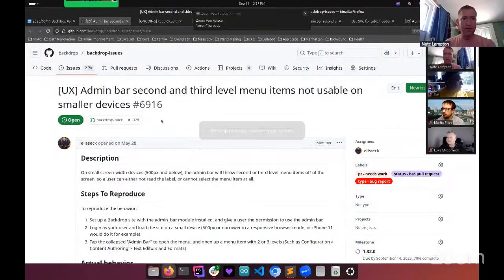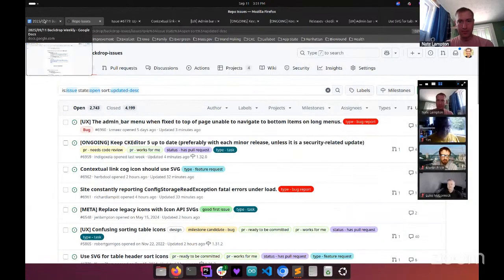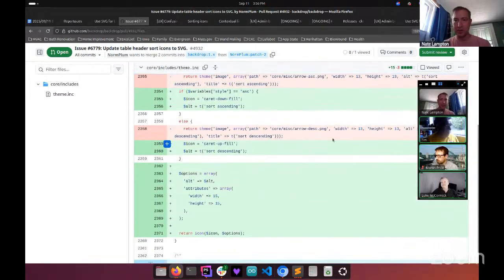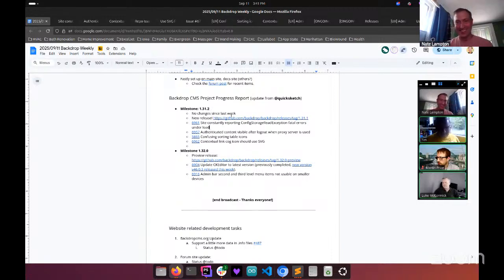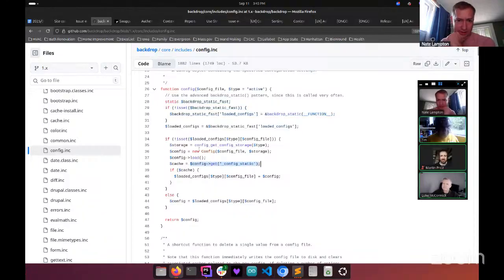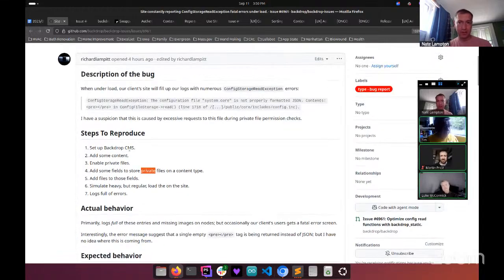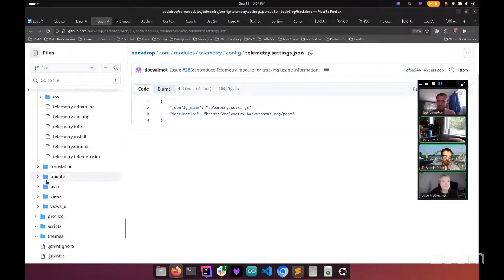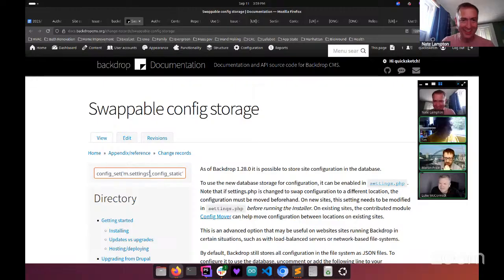Weekly Dev Meeting - September 11, 2025